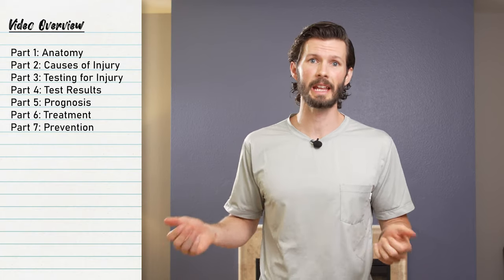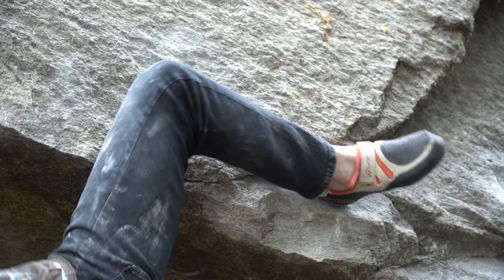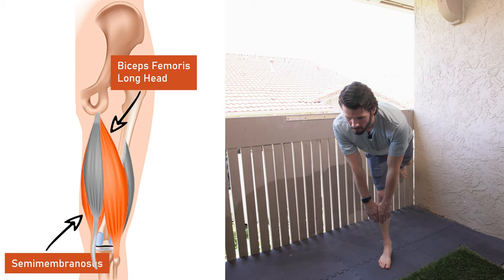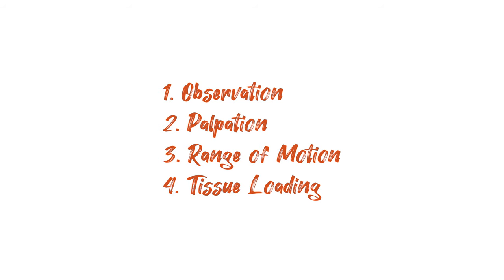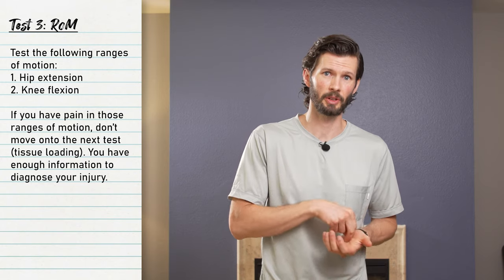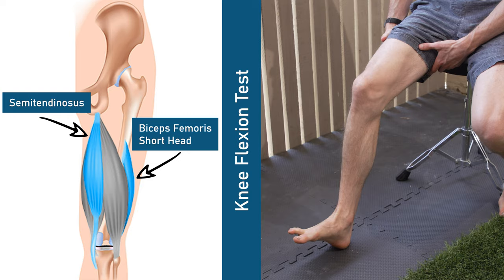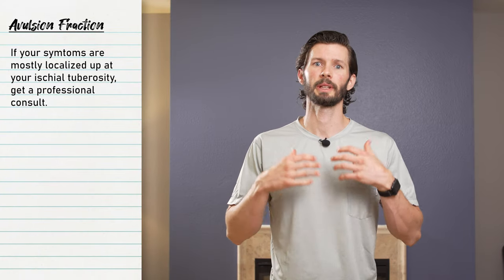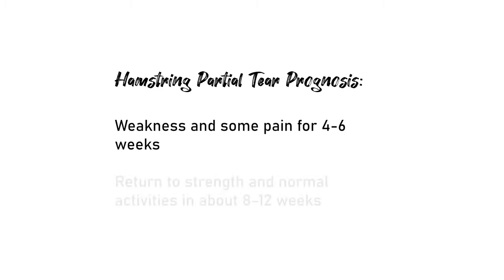How to Diagnose and Fix a Hamstring Injury for Rock Climbers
Episode 50! This episode is a MONSTER. It is all about the hamstrings. If you don't think this is important, maybe you don't even climb hard.

Due to the show notes being equally enormous (and helpful), we have left them off of here and would simply guide you to the to get all the details and to help guide your adventure through this video. Below, you'll find the time stamps if you are interested in any particular sections!

// TIMESTAMPS //
Intro (00:00)
A Hammy Adventure (00:14)
Video Overview (02:03)
PART 1: HAMSTRING ANATOMY (02:25)
Real World Demonstration (04:18)
PART 2: CAUSES OF INJURY (05:08)
Cause 1 (05:32)
Cause 2 (06:00)
PART 3: TESTING FOR INJURY (07:35)
Test 1 - Oberservation (08:17)
Test 2 - Palpation (09:11)
Test 3  - Range of Motion (09:56)
Test 4 - Tissue Loading (11:00)
PART 4: TEST RESULTS (12:40)
Biceps Femoris Long Head Injury (13:03)
Biceps Femoris Short Head Injury (13:27)
Semimembranosus Injury (13:57)
Semitendinosus Injury (14:33)
Warning! Avulsion Fraction (15:10)
PART 5: PROGNOSIS (15:49)
Hamstring Strain Prognosis (16:26)
Hamstring Partial Tear Prognosis (16:37)
PART 6: TREATMENT (17:01)
Treatment 1 - Soft Tissue Mobilization (17:43)
Treatment 2 - Active Range of Motion (18:03)
Treatment 3 - Stretching (18:42)
Treatment 4 - Isometric Strengthening (20:52)
Treatment 5 - Moderate Strengthening (21:52)
Treatment 6 - Functional Training (23:51)
PART 7: PREVENTION (28:52)
Prevention 1 - Hamstring Training (29:06)
Prevention 2 - Multidimensional Exercises (29:16)
Prevention 3 - Long Chain, Eccentric Exercises (29:50)
Prevention 4 - Proper Hamstring Warm-Up (30:17)
CLOSING THOUGHTS AND BLOOPERS (30:58)

Written and Presented by Jason Hooper, PT, DPT, OCS, CAFS

Silent Film Title Card: Farrin N. Abbott CopyCatFilms